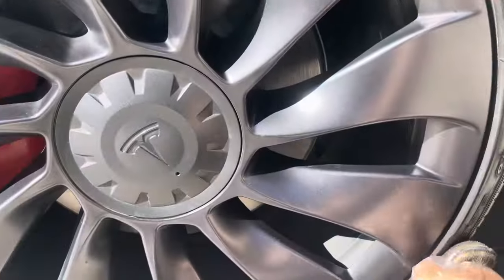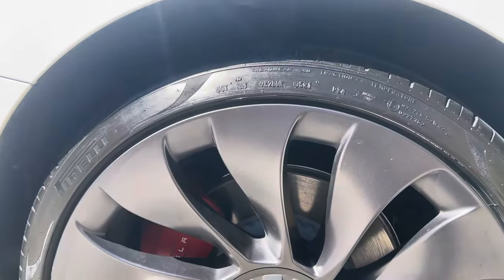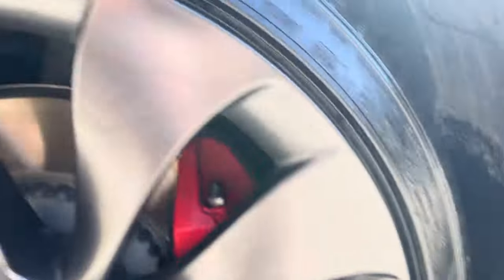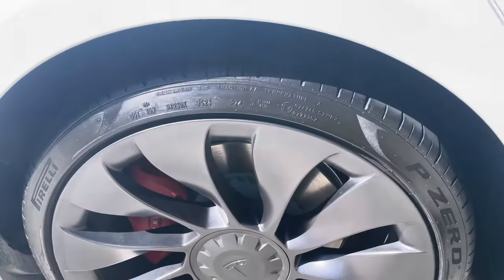3D Tire Dressing/ Solvent Vs Water Based/ Car Washing/ Auto Detailing/ Car Care Products/ Autoforge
Let’s take a look at some of the Tire/Rubber  dressing that 3D offers.   We picked 3 to review so check out the video for more info.